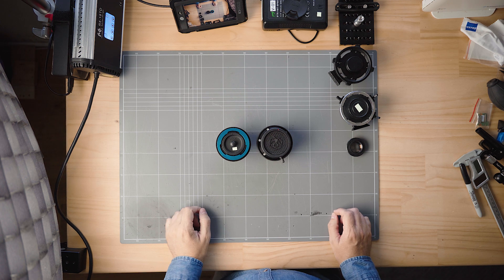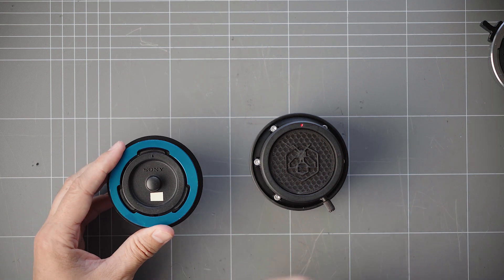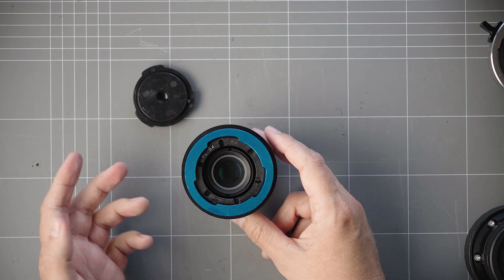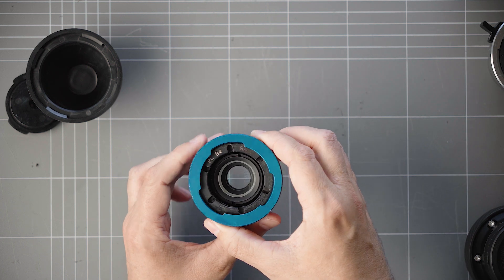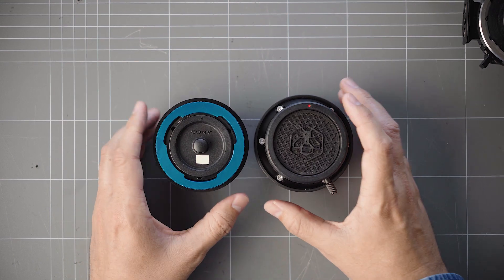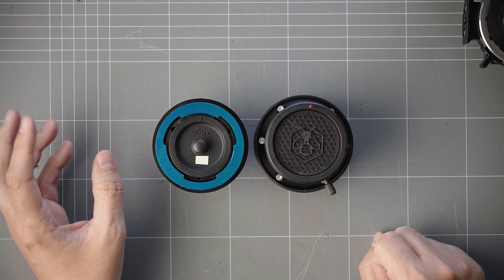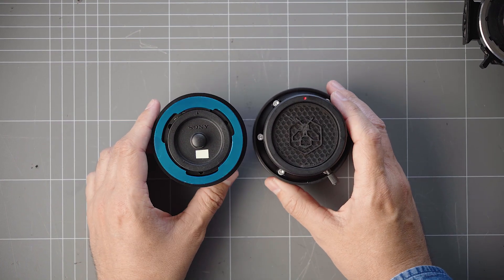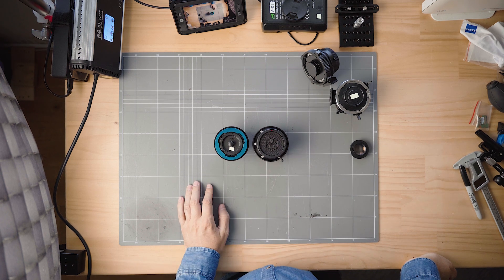B4 Optical Adapter Progress // March 2025